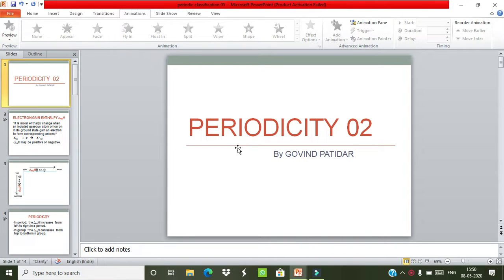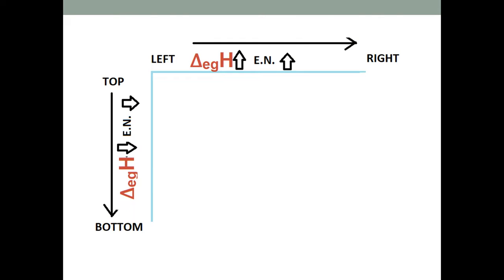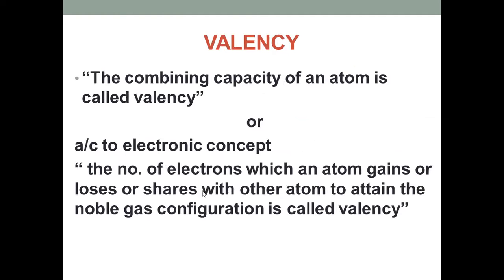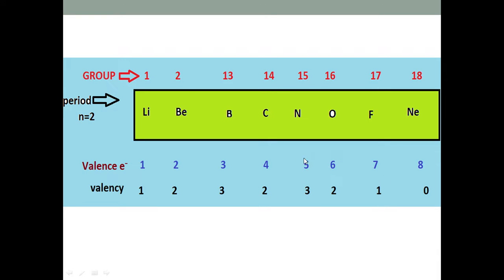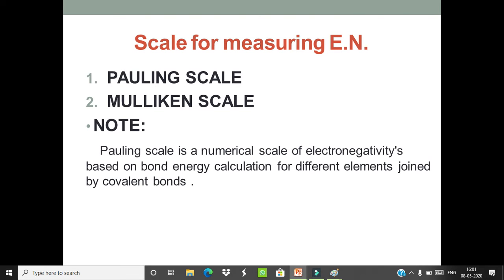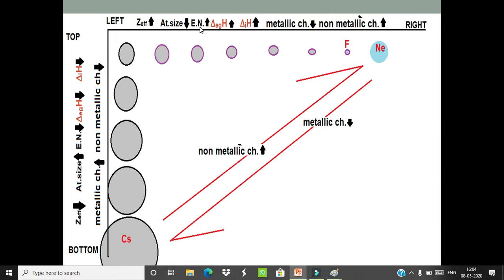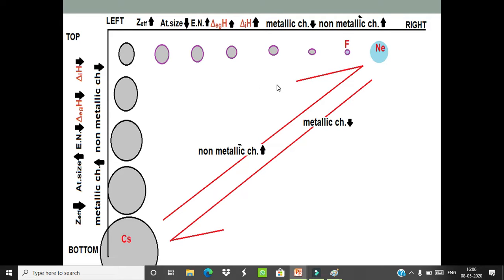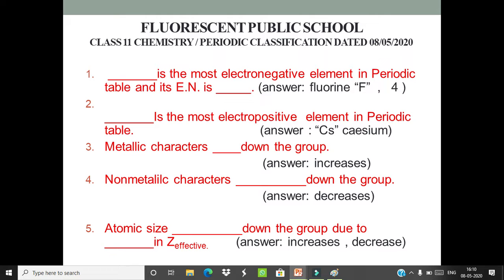XI CHAPTER-3 ELECTRONEGATIVITY , VALENCY, electron gain enthalpy periodic classification 05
electronegativity , valency, electron gain enthalpy periodic classification  05